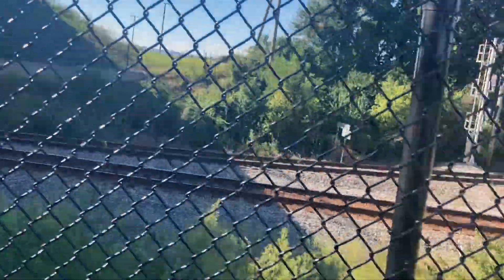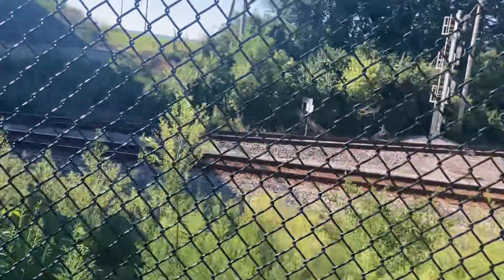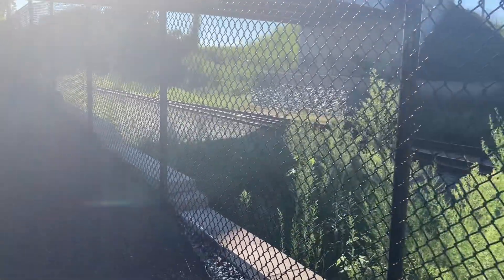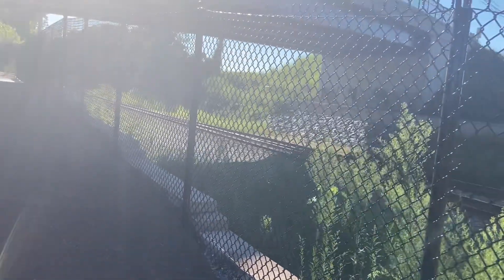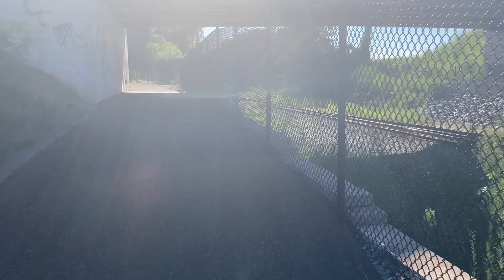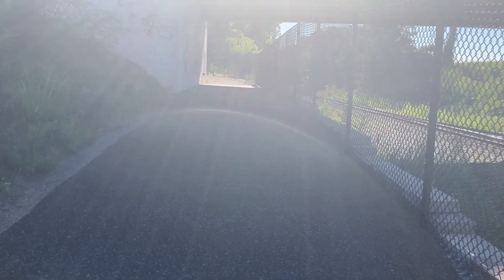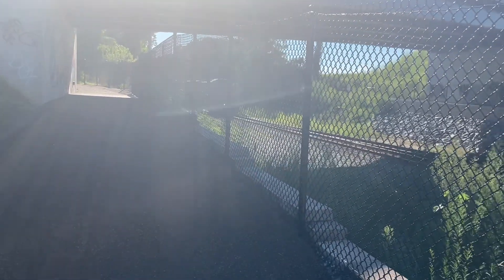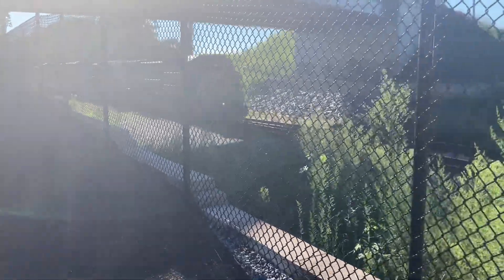CSX 7767, 7894, & 495 with tankers and 3rd Gen K5H